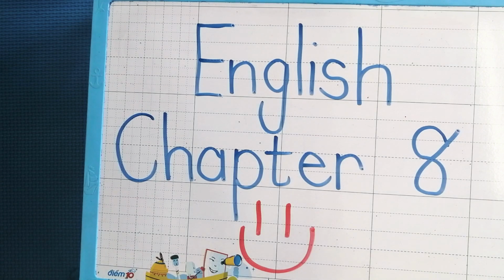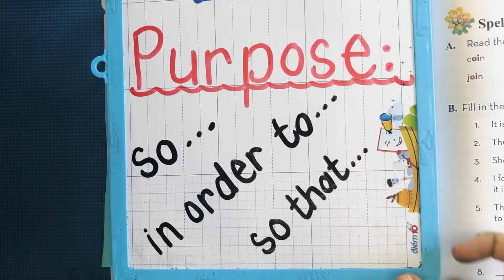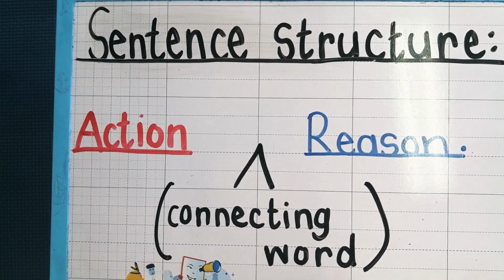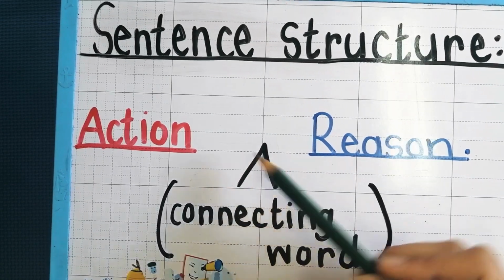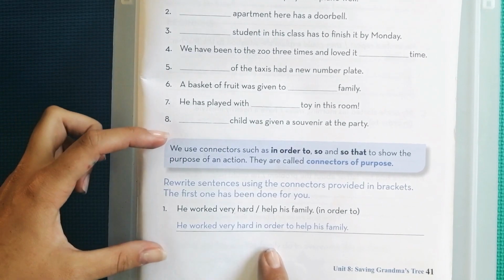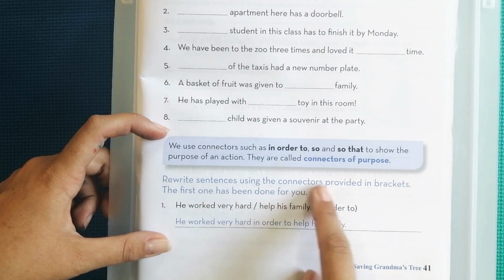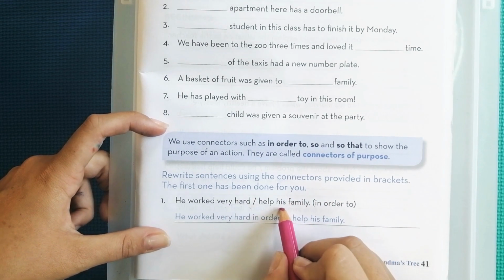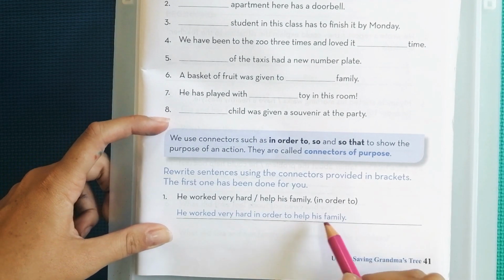Year 3L Chapter 8 Grammar (connectors of purpose)